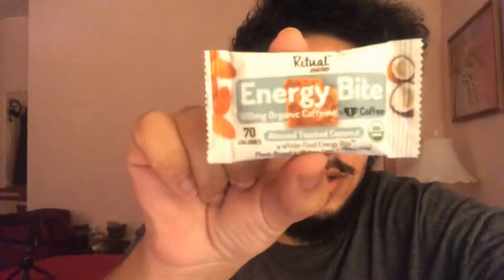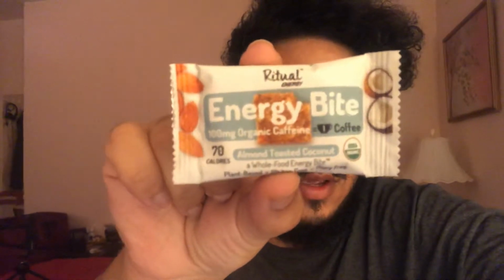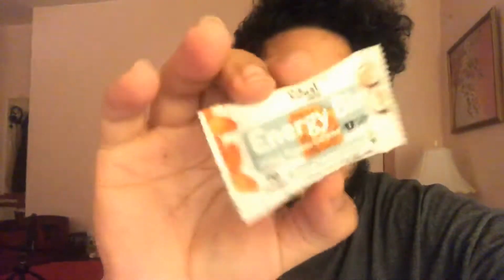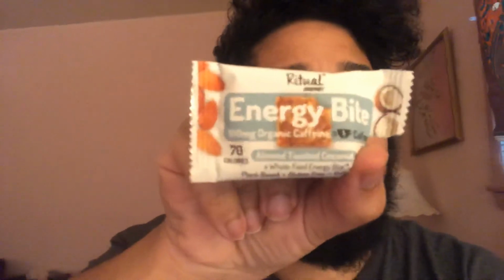Jamal Reviews: Ritual Energy Energy Bite, almond toasted coconut flavor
These moist small bites pack a punch of caffeine, I forget if these are new but I loved this one and the pear one is most likely better :)